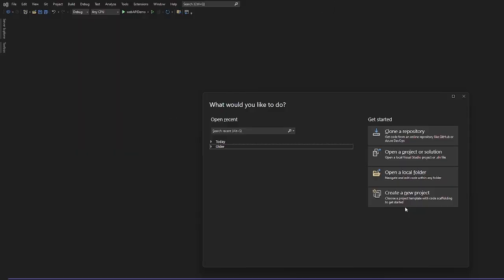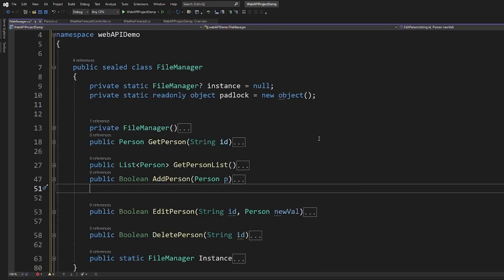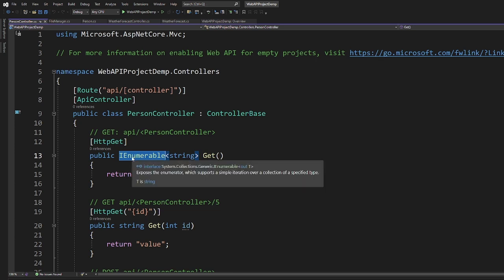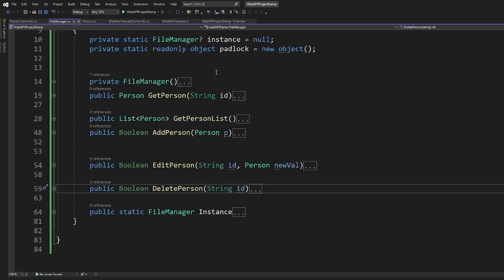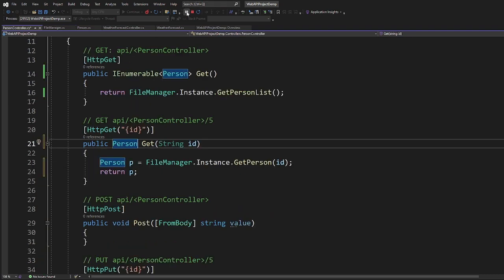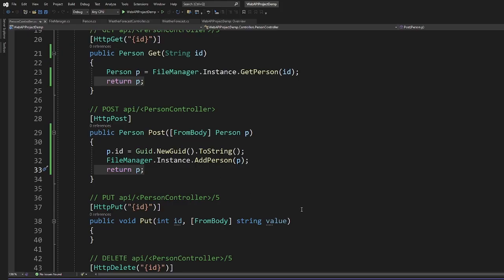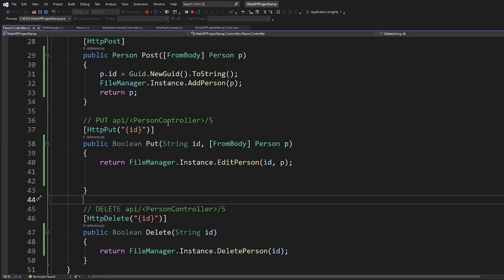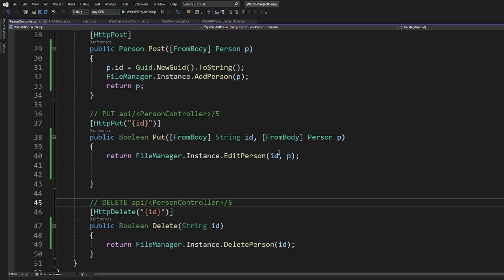(.NET Series Part 1) Creating a .NET Web API with C#: Simple Person Class Example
In this tutorial, we'll walk you through the process of creating a .NET Web API using C#. We'll start with a simple example, demonstrating how to work with a "Person" class and simulate data storage using a simulated FileManager. Whether you're a beginner looking to get started with Web APIs or an experienced developer wanting to refresh your skills, this video has you covered. We'll also guide you through testing your API using Swagger, making it a comprehensive guide to building and testing APIs with .NET. Don't forget to like and subscribe for more helpful tutorials!